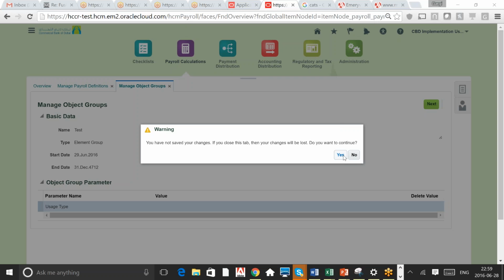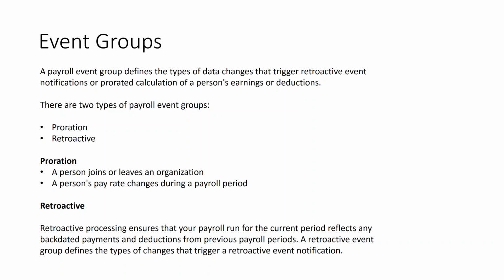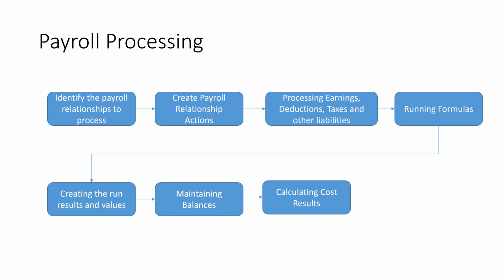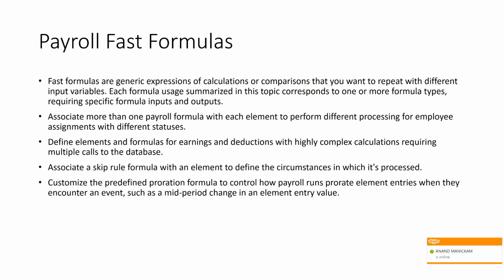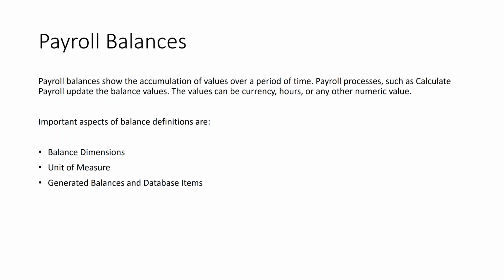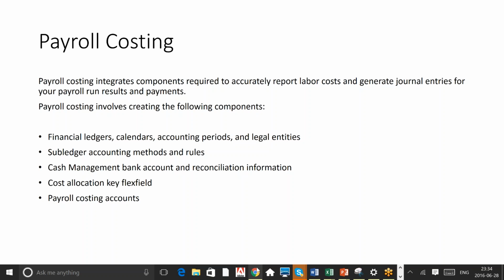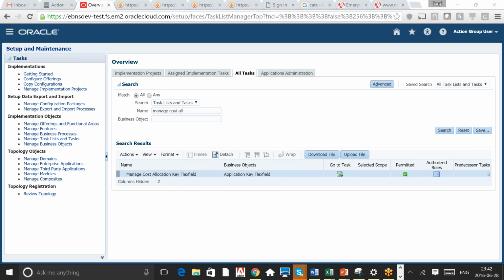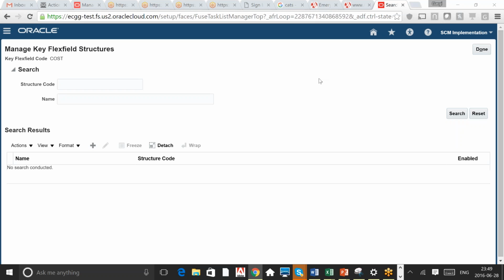Oracle Fusion Human Capital Management Training - Class 6 - Payroll